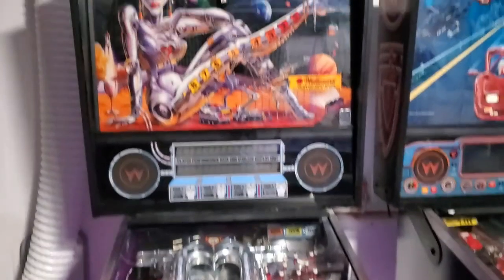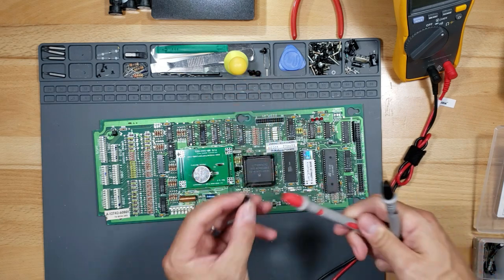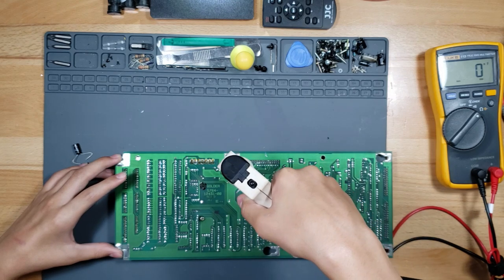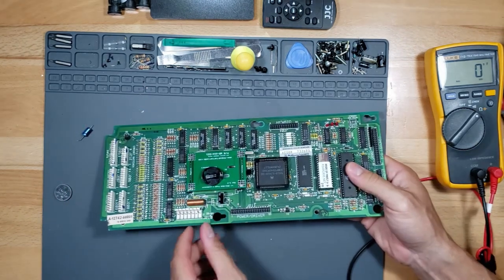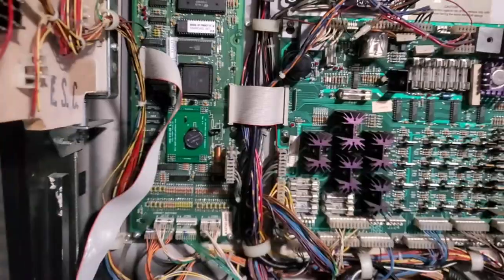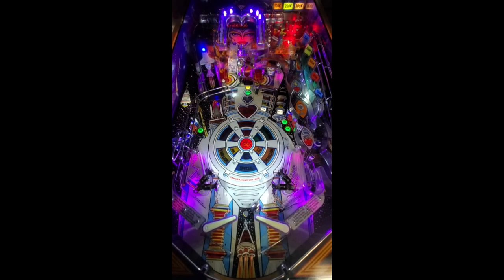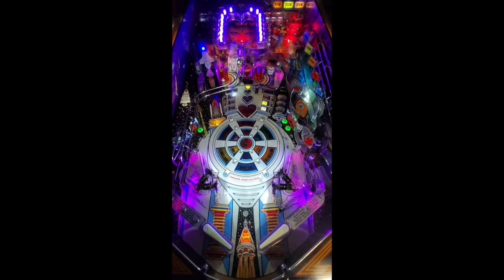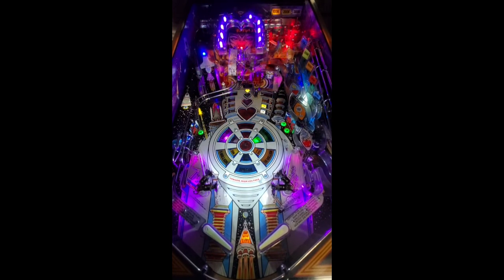Pinball machine Repair High Score Settings Reset fix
Pinball machine Reset repair, this fixes factory restore, settings and high score reset error. first replace batteries then try to clean battery acid from battery holder. Also clean board with electronic cleaner if battery acid leaked down on the board. last try to check capacitors near battery holder, but if the pinball machine is over 20 years old and caps never been changed then the problem is bad caps usually.